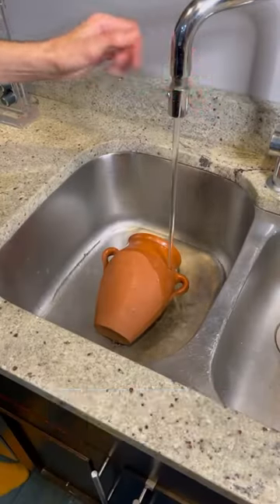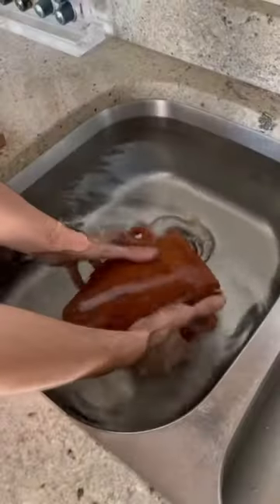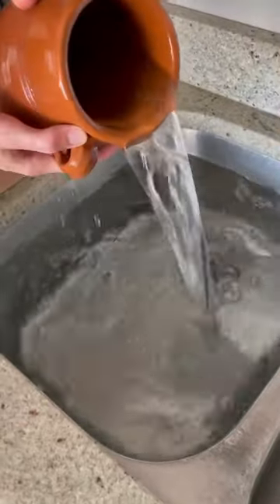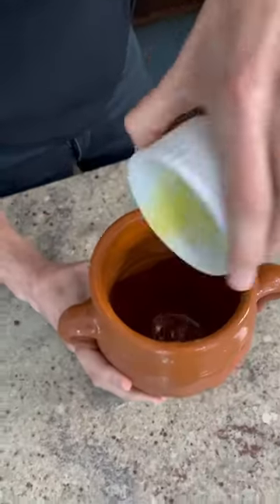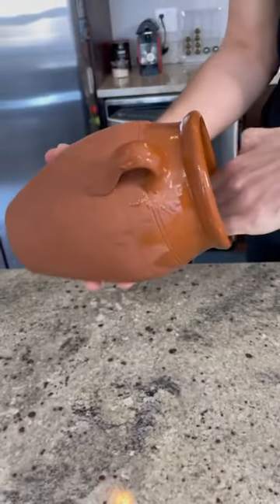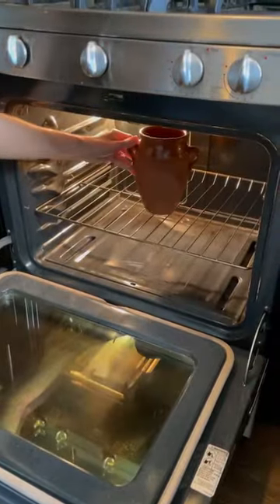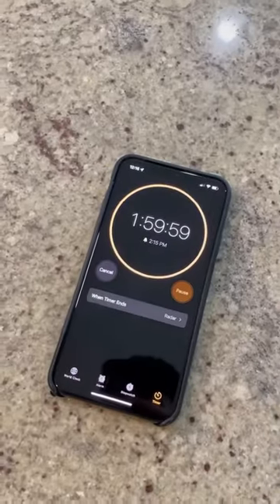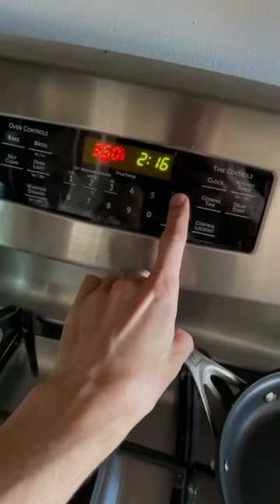How to Season A Moroccan Tangia Pot Before Cooking In It!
A tangia pot or kaloucha is a traditional Moroccan cooking vessel used to prepare a Tangia!  Because the pot is made of clay, it must be seasoned before using it for the first time.  Learn how season a Tangia pot here!  The same method can be used to prepare a clay Moroccan tagine before cooking in it for the first time.